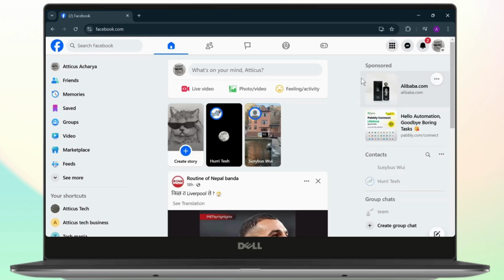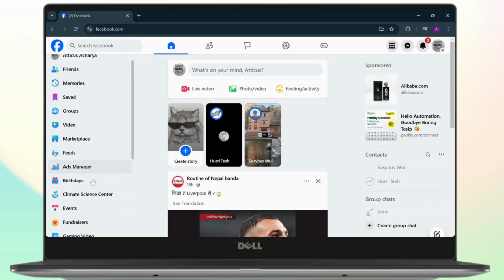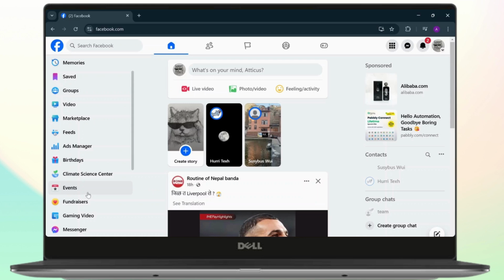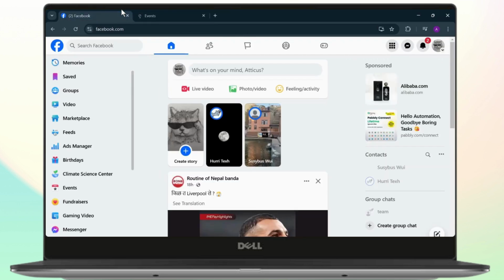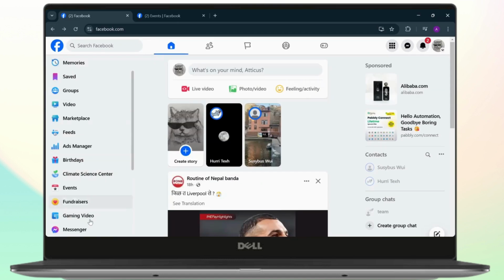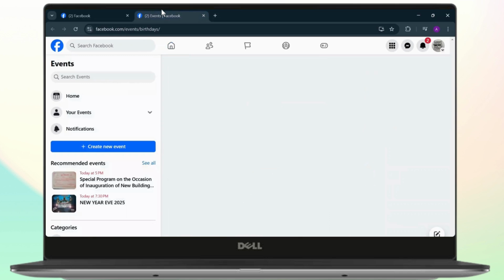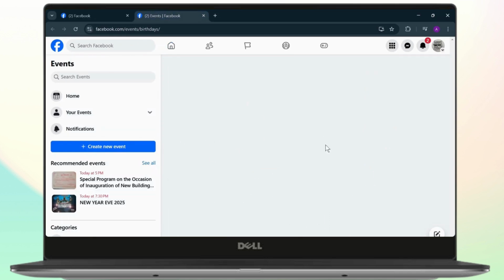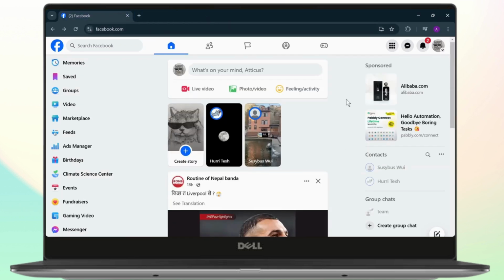How To Find Upcoming Birthdays Your Friends On Facebook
Hey everyone,

Learn how to easily find upcoming birthdays of your friends on Facebook with this step-by-step guide. Whether you're using Facebook on your phone or desktop, this tutorial will show you how to stay updated on your friends' special days!

In this video, you'll discover how to see upcoming birthdays on Facebook, how to enable birthday notifications, and troubleshoot issues like Facebook birthday notifications not showing.

Timestamps: 0:00 Introduction 0:25 Step 1: Accessing Facebook Birthday Settings 0:45 Step 2: Enabling Birthday Notifications 1:10 Step 3: Finding Upcoming Birthdays on Facebook

how to find upcoming birthdays on Facebook
enable birthday notification Facebook
upcoming birthdays on Facebook